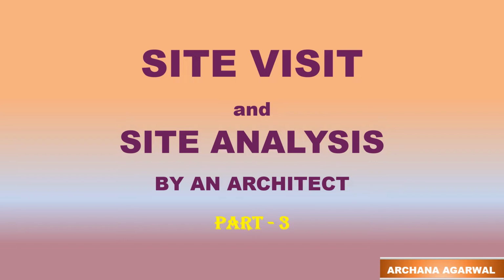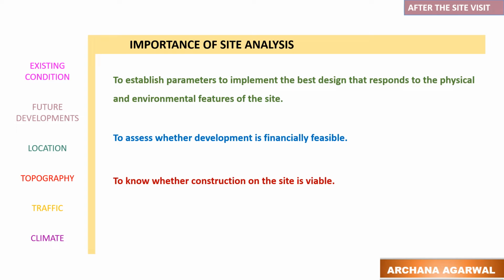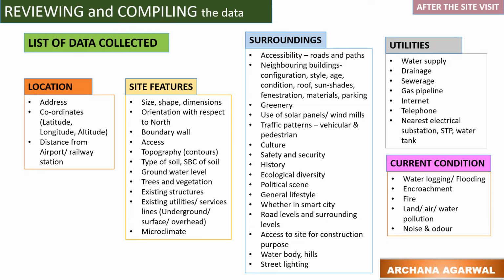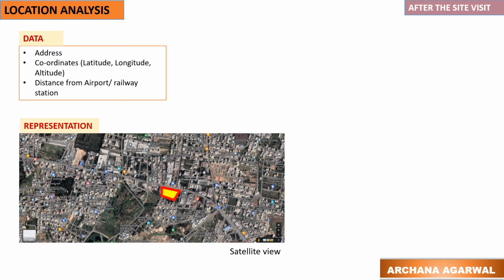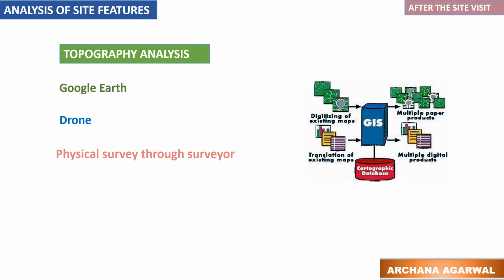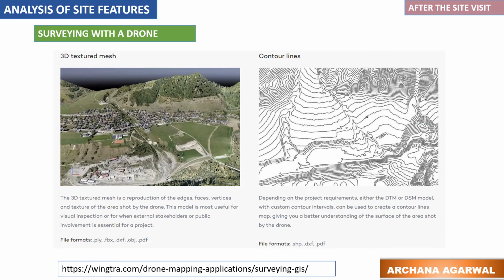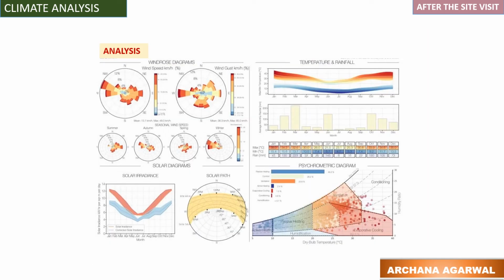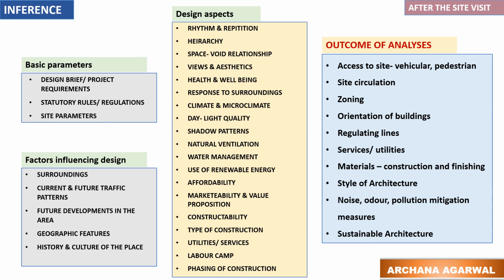Site visit and site analysis by an Architect Part 3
Site Visit and Site Analysis